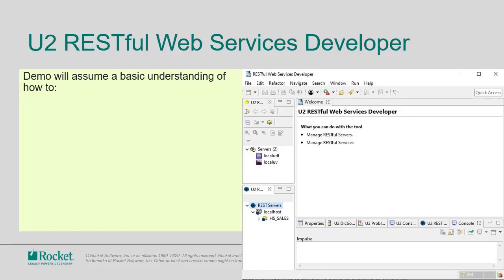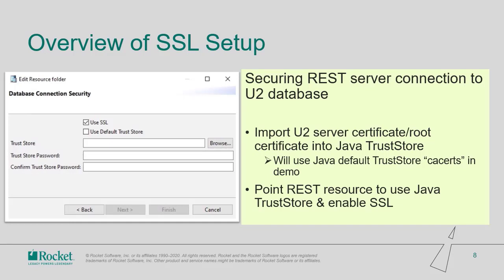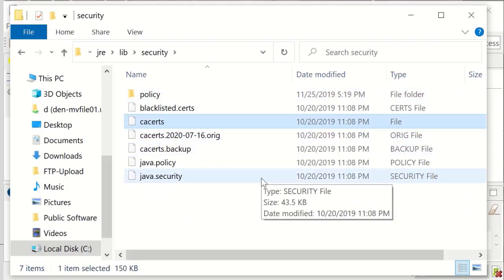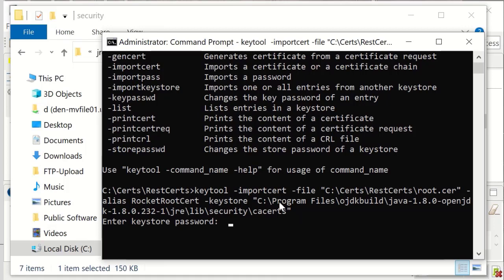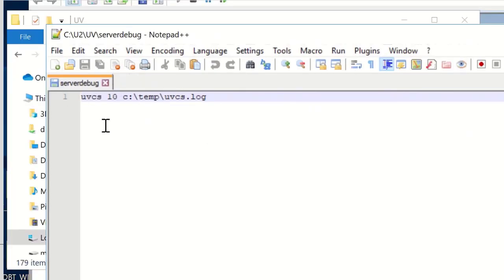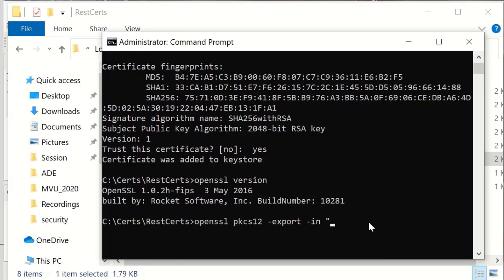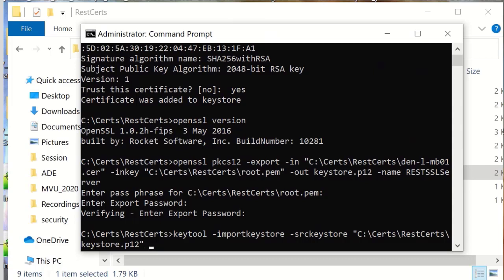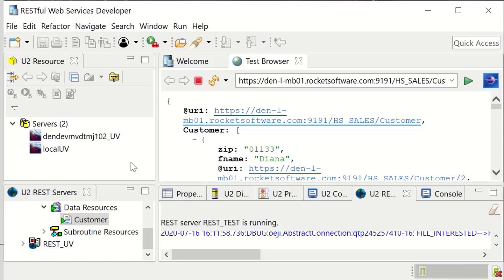Setting up a Secure U2 REST Server